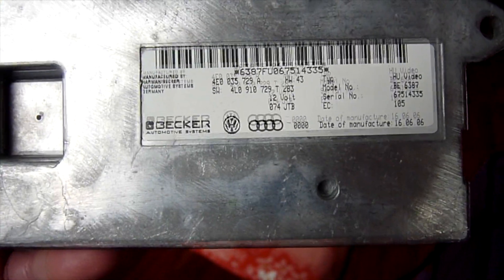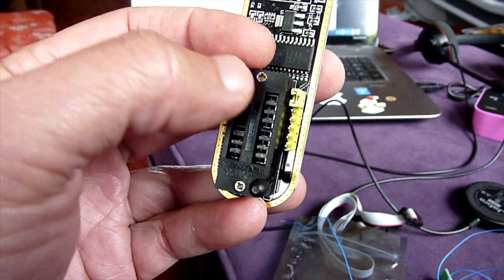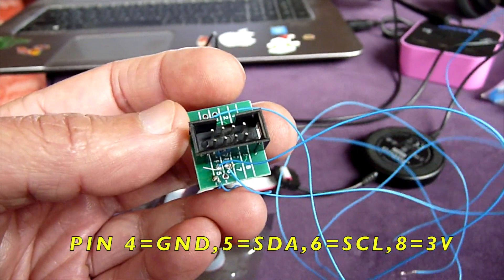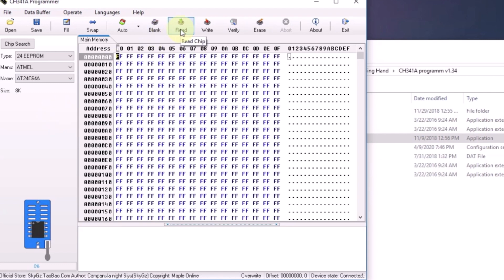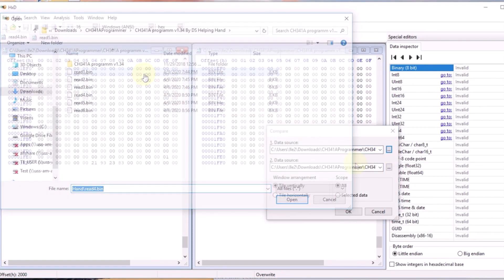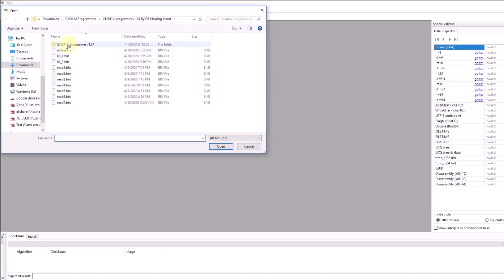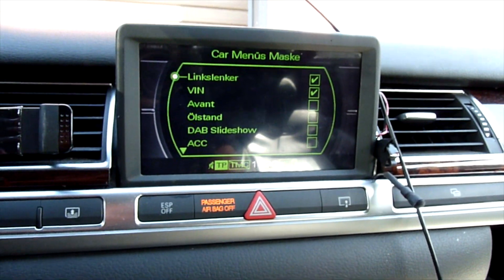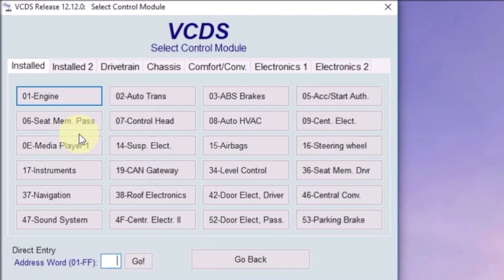How I Restored Sounds From Component Protection MMI 2G